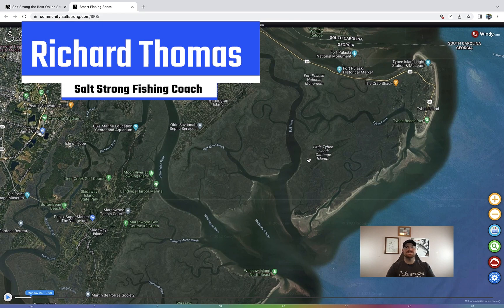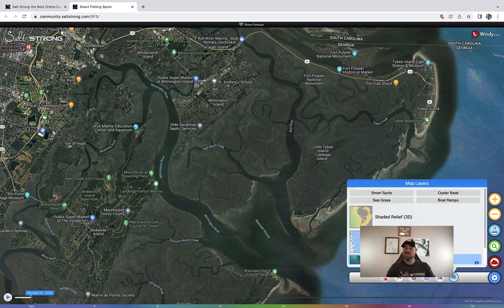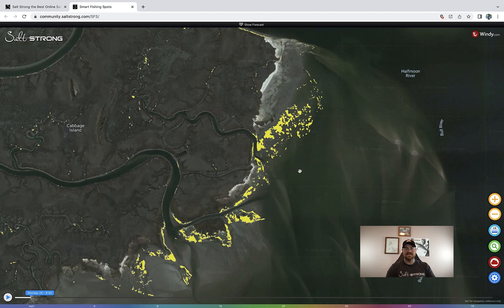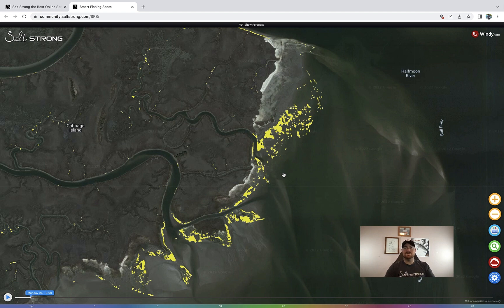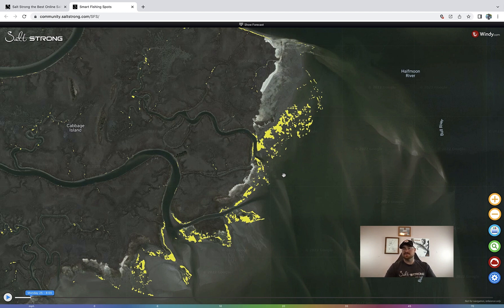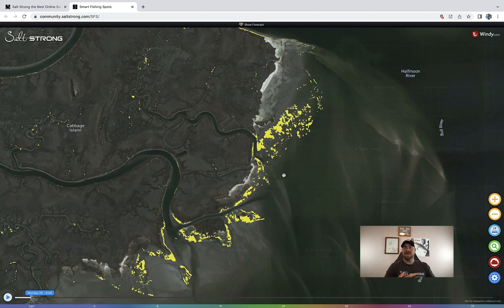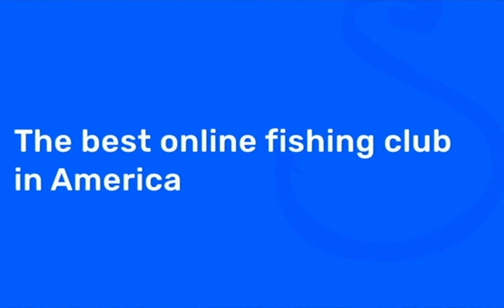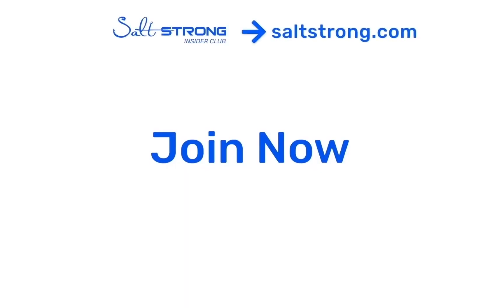Georgia Oyster Beds Are NOW Viewable In Smart Fishing Spots!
Georgia Oyster Beds are NOW viewable in the Smart Fishing Spots App!!

Florida, Texas, and other states either have full viewable oyster beds and seagrass or it is on its way very soon.

If you have any questions about the NEW Power Prawn USA Jr lure colors, please let us know down in the comments!!

Join the Insider Club and get the Smart Fishing Spots App completely FREE